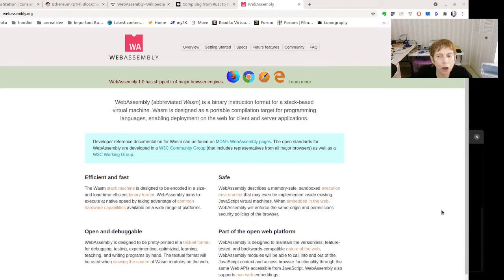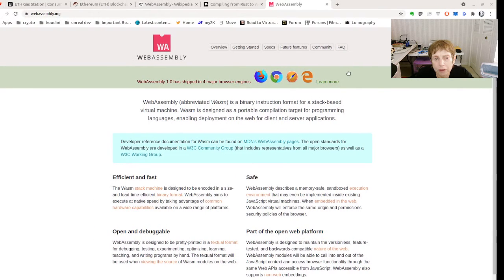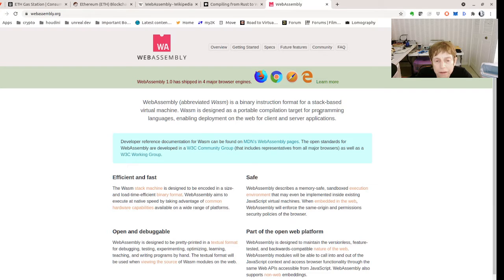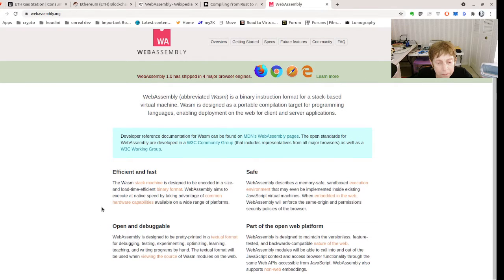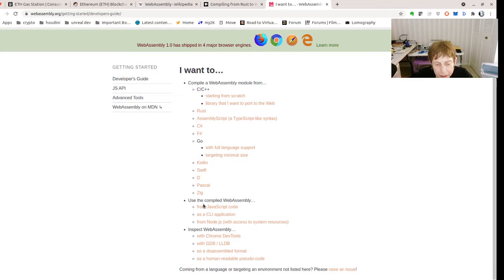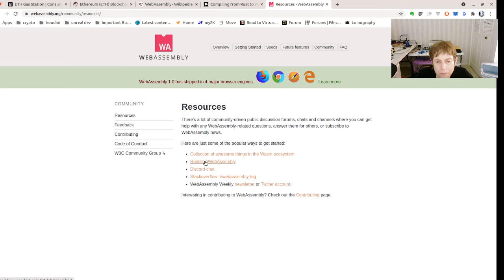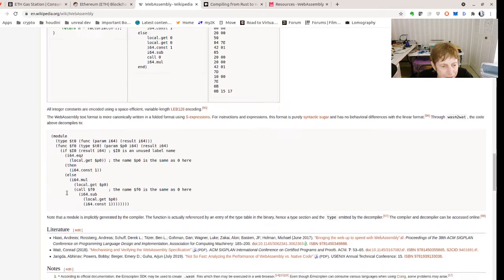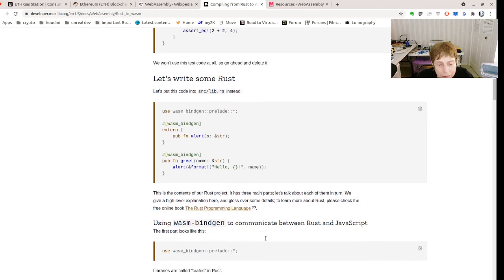Where we are going ...WASM for Ethereum 2 and Rust for Radix DLT and WASM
In this video we discuss what we'll be working on including diving more into WASM and looking at Rust